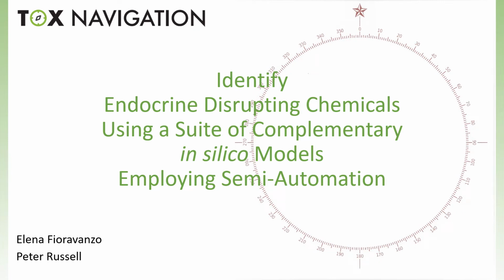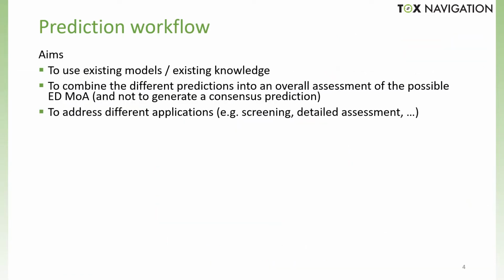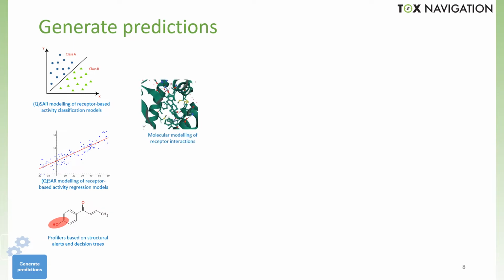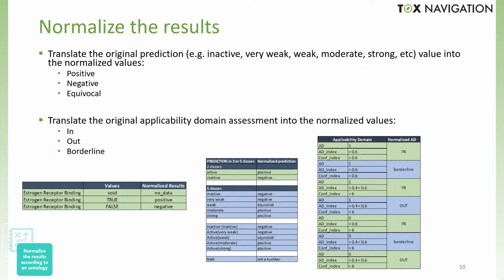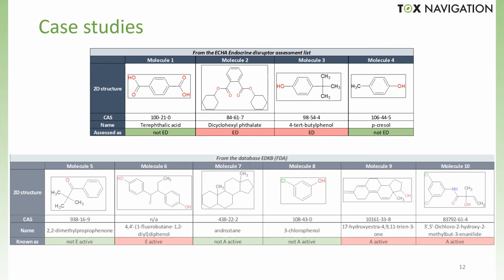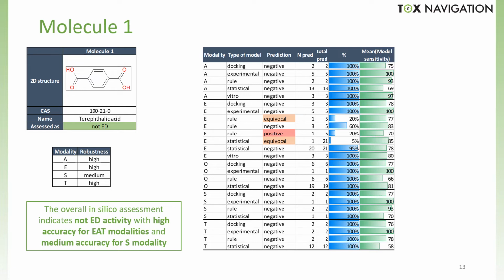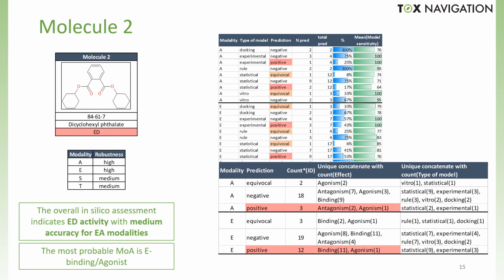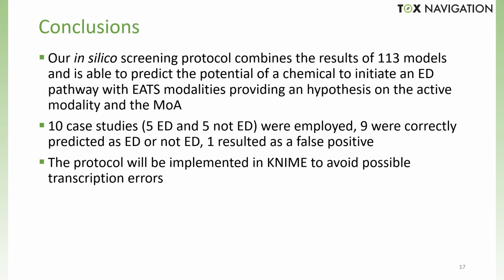Endocrine Disruption Screening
A workflow using in silico methods to screen for potential endocrine disrupting chemicals